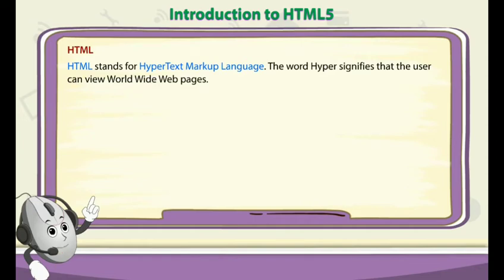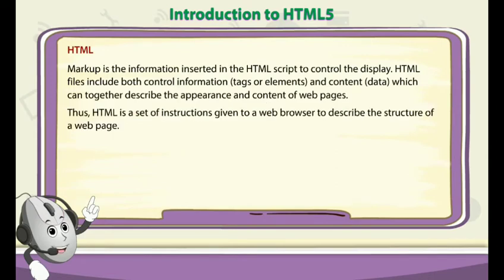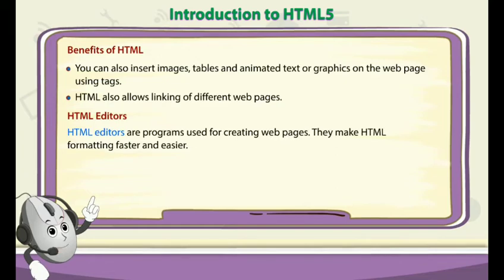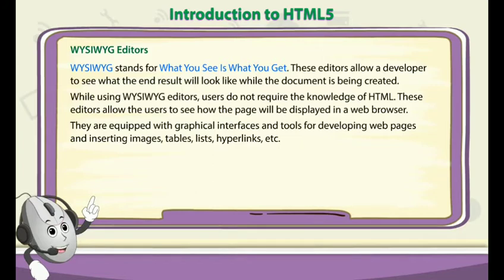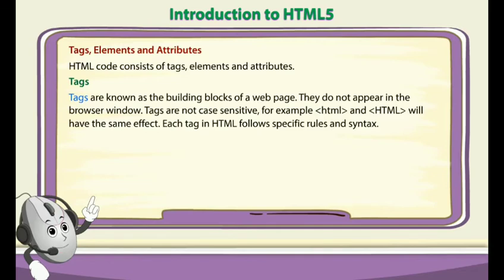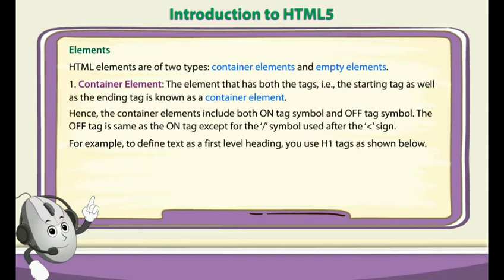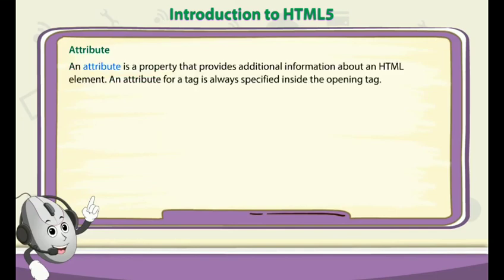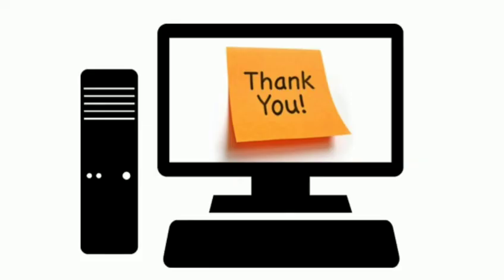ch 8 Introduction to HTML part 1